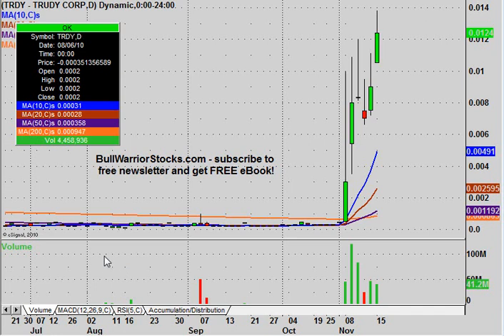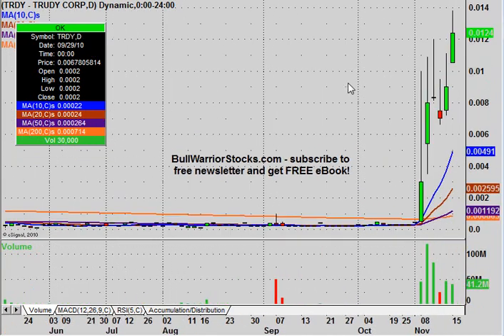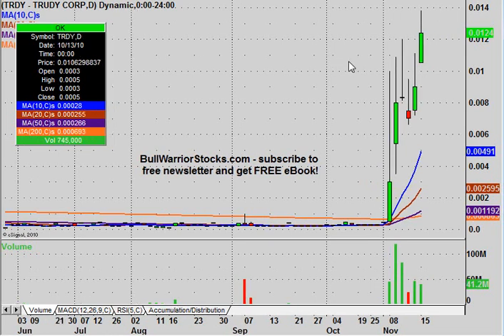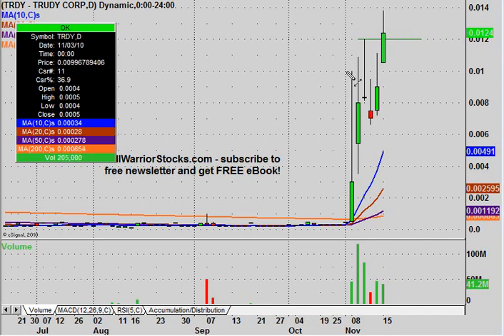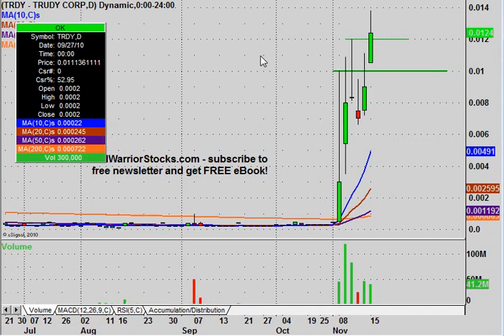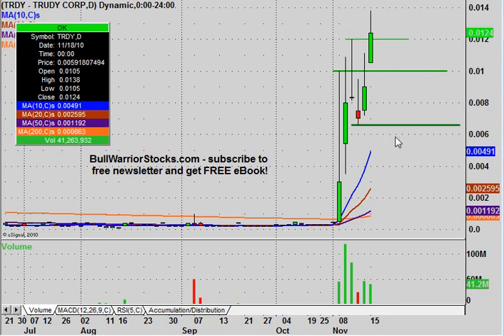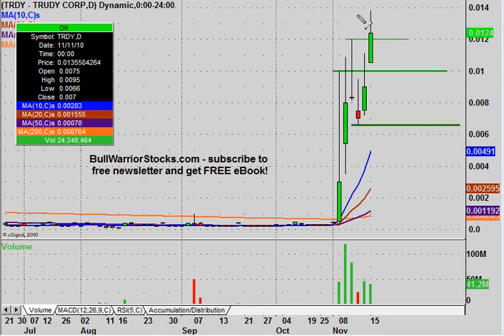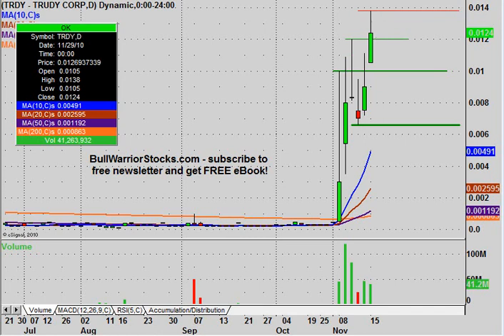TRDY Technical Stock Chart_ 11/15/2010